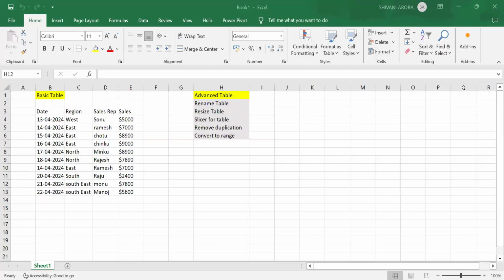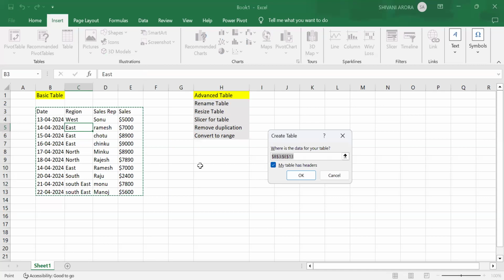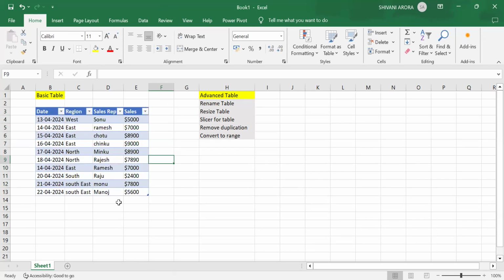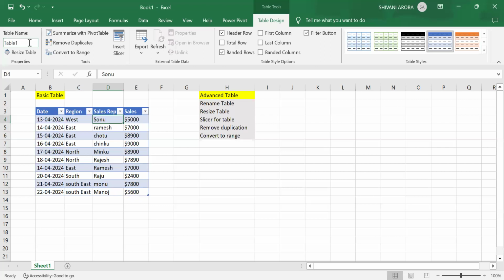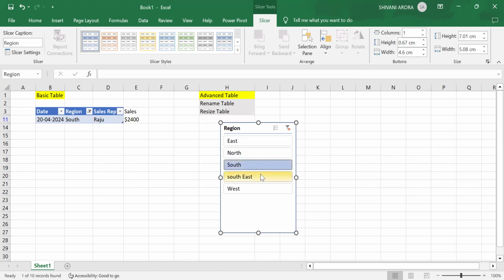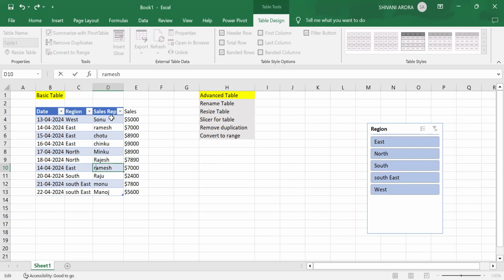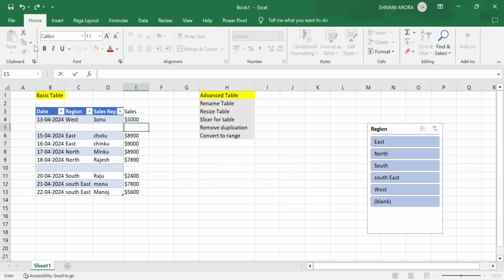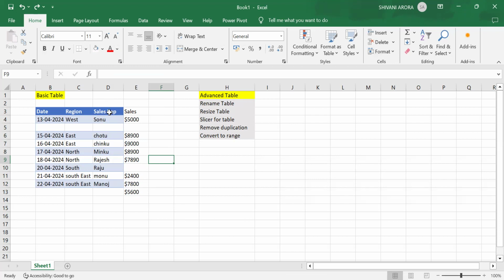Basic and Advanced Table#excel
Basic and Advanced Table excel dataanalytics corporate skilldevelopment @Arora3009-ve4nr